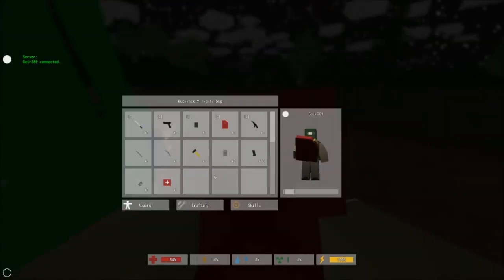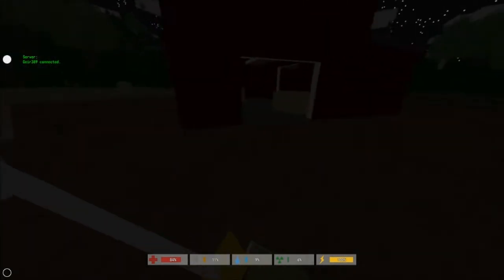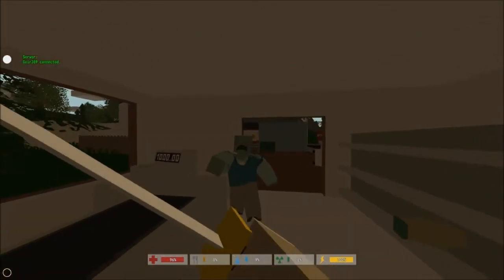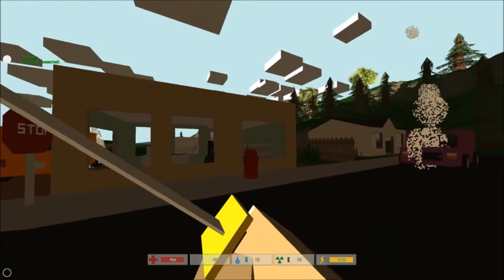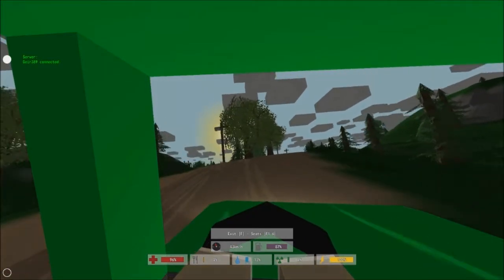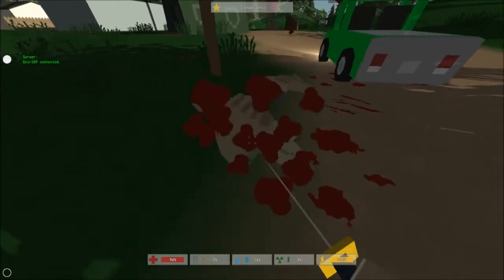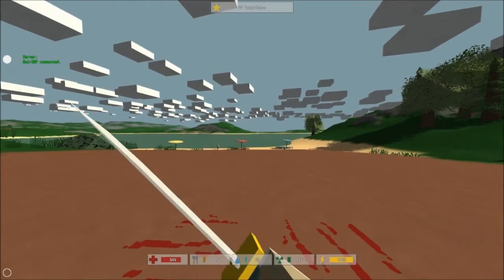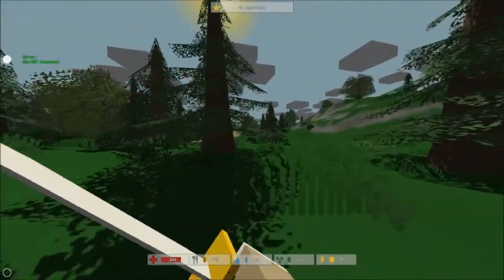lets try Unturned - 4 - It begins!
Today we are going to test out Unturned, a free to play zombie survival game on steam.